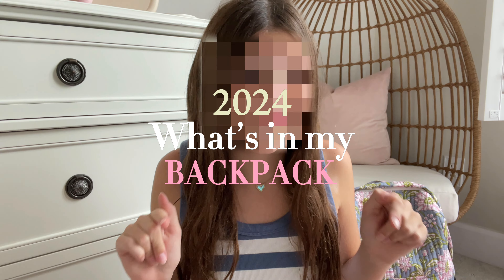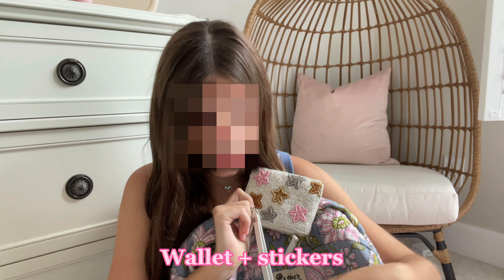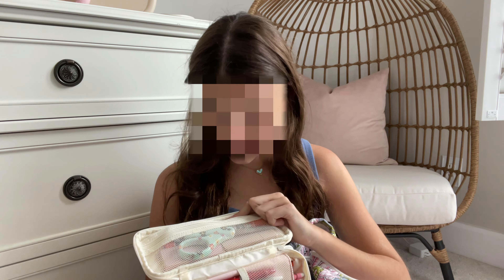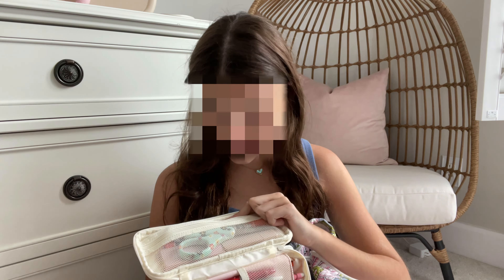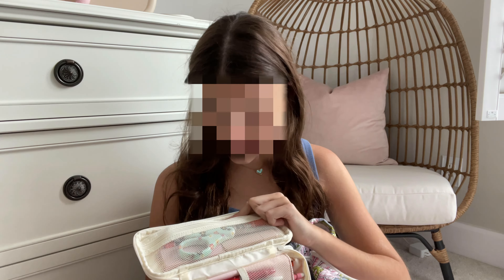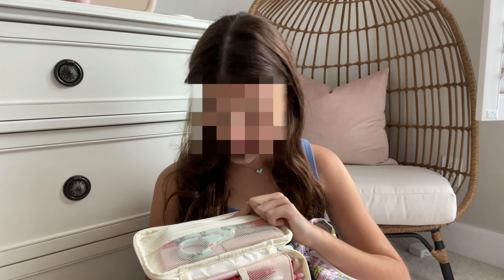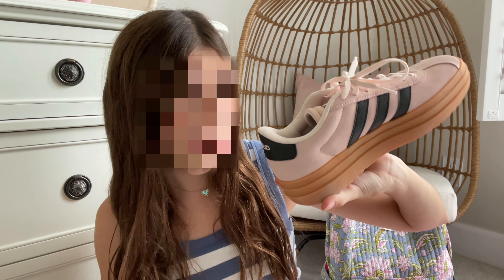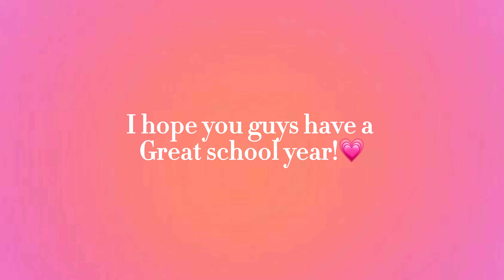What’s in my BACKPACK?📓💗 *school supplies + school shoes!*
Hey guys! I hope you enjoyed todays video! And I hope you guys all have such a great school year!!

*watch this video In 720p for best quality

*i don’t own Any Music/sounds/sound effects In This video*

Heaven falls on me- Surfaces
Marshmallow- Lukrembo